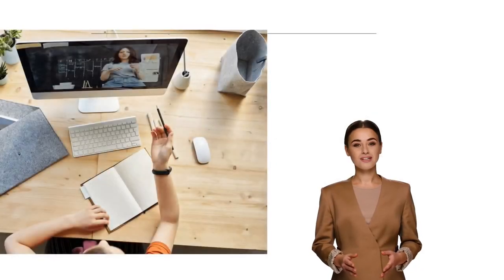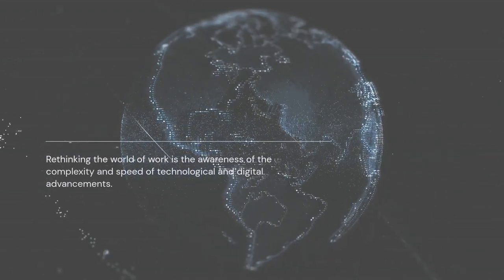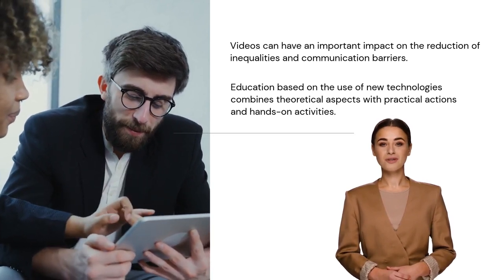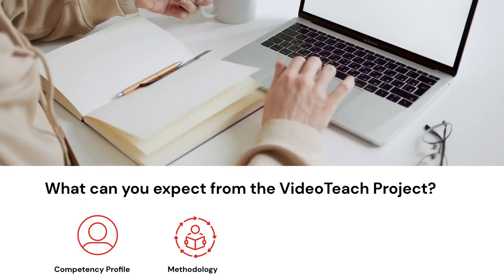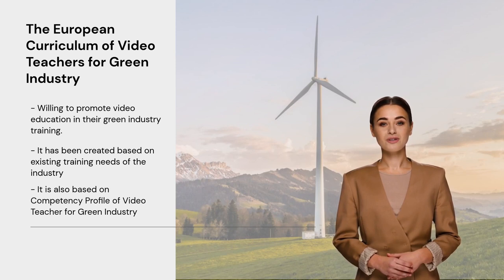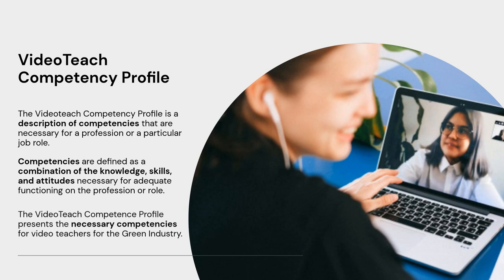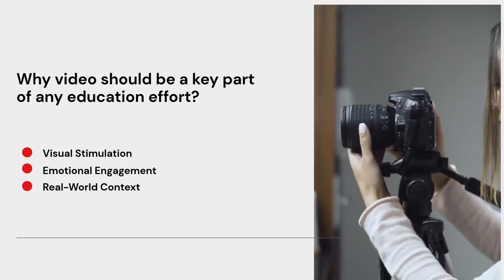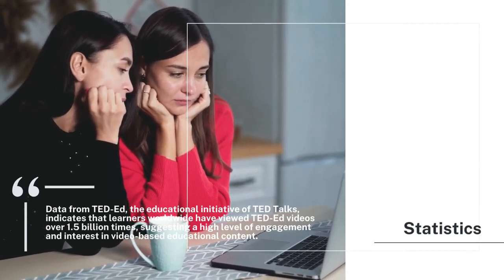1.1.1 General Introduction (VIDEOTEACH course)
Practical 10-minute-long introductory video, describing project VIDEOTEACH, main aims and goals, and motivation to create this videocourse. The first two materials developed in the project - European Curriculum and Competency Profile are the two main points explained in this video.